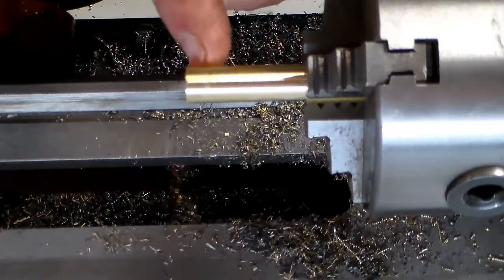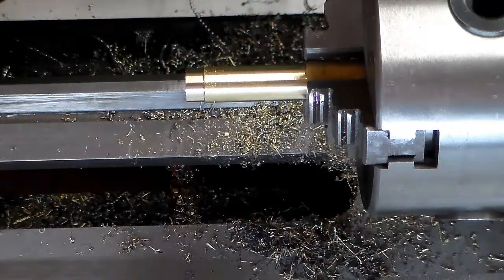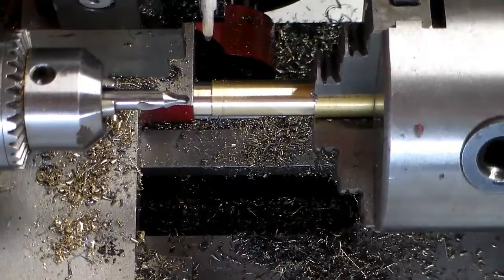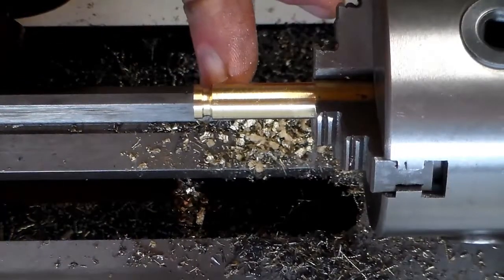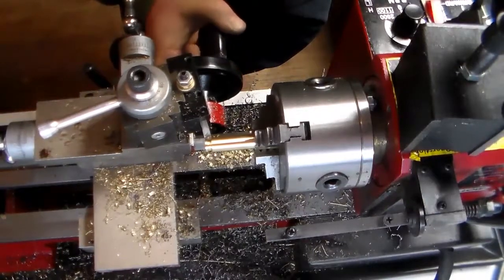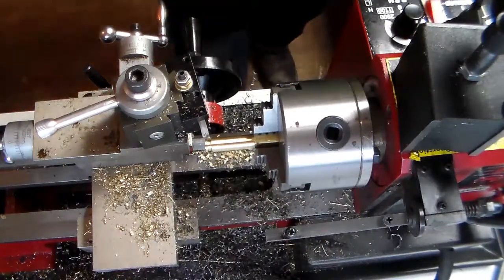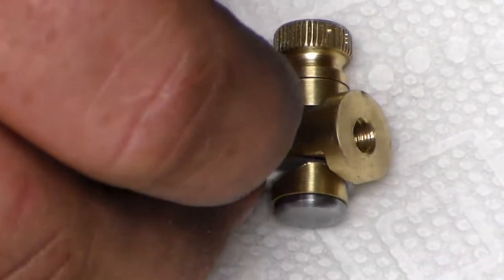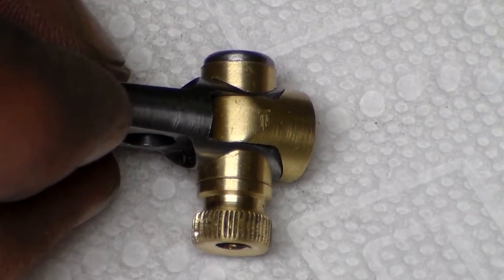Building a set of long range target sights for my T/C Hawken Part 15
Machining and building front and rear sights for my Thompson Center 45 cal Hawken rifle.